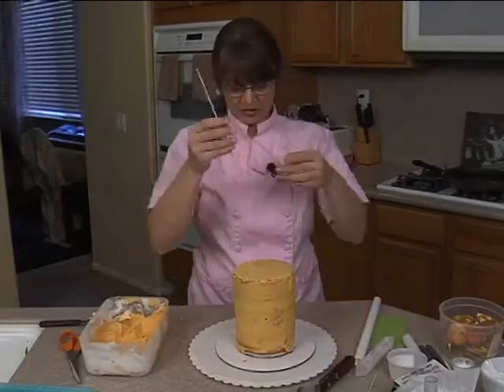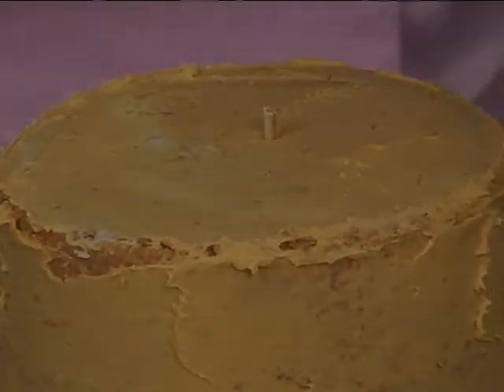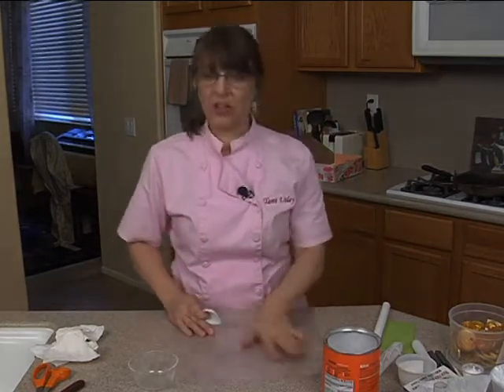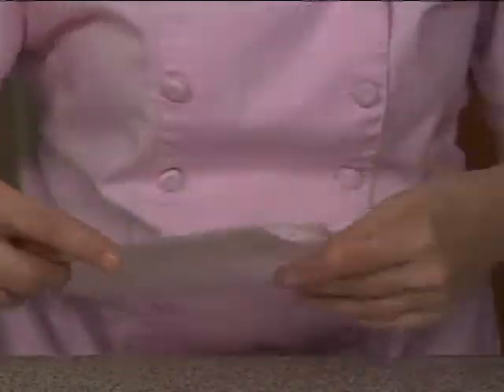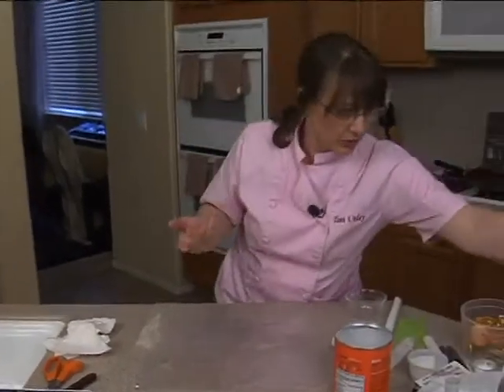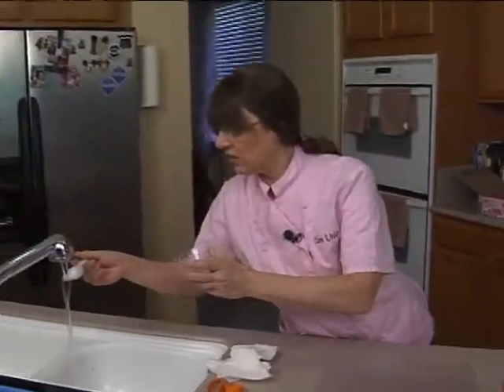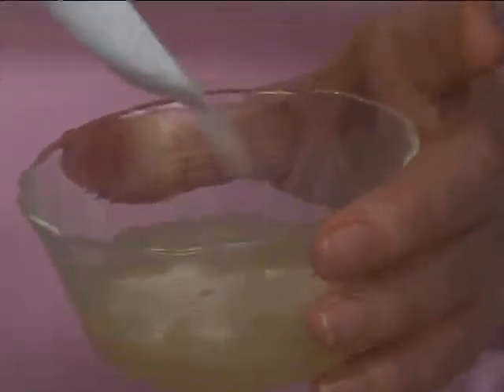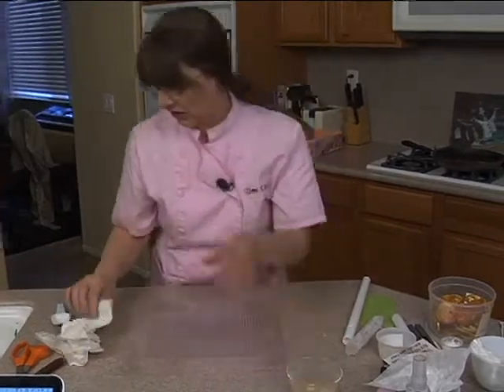Leprechaun St. Patrick's Day Beer Mug Cake Decorating How-to Video Tutorial Part 5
Whether for St. Patrick's Day or any other occasion that calls for some "suds," award-winning sugar artist and decorator Tami Utley's "Shamrock and Suds" cake comes to the rescue!
Tami puts together this super cute St Patty's Day cake and shows you how to make an adorable leprechaun to place next to the impressive "beer" cake, complete with a frothy foam on top.  She demonstrates how to use gelatin to create the look of a realistic looking "glass" mug, fondant to form the handle and bottom of the mug, and buttercream to make the beer foam. She also shows other options for the mug handle.
The leprechaun is shaped in fondant and holds a tiny mug of beer of his own, and his gold coins are scattered about.
Although this is definitely a St Patrick's Day cake, this beer mug cake could be used for a variety of cakes such as birthdays, grooms cakes or just about any cake for a beer lover, and made as shown, this cake should serve about 20 people.
This is a huge 23 part video course. This video is Part 5 of 23.